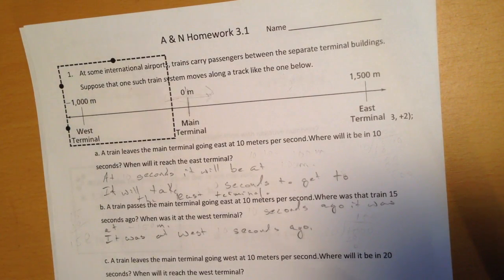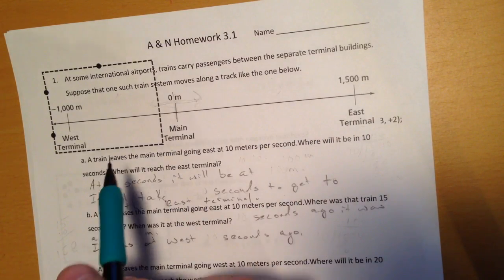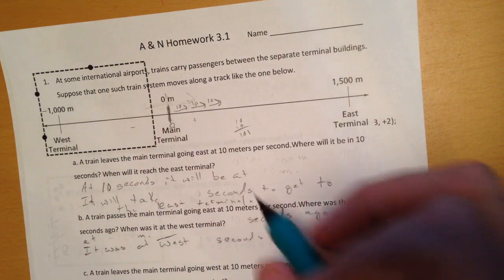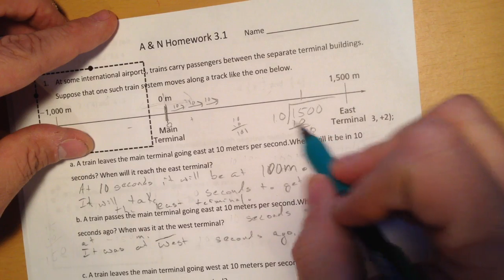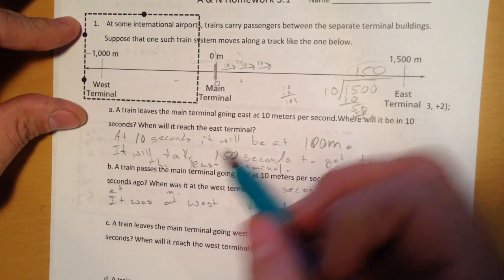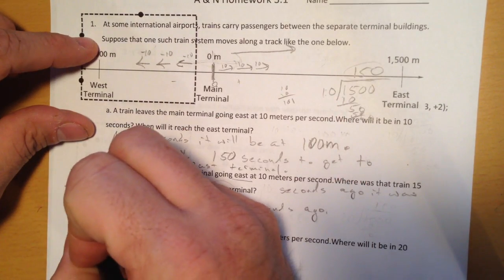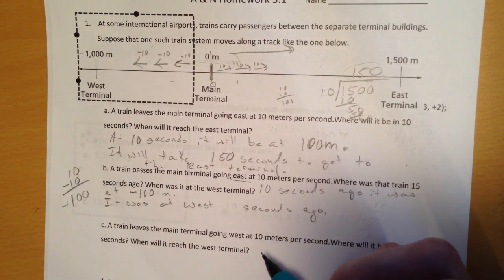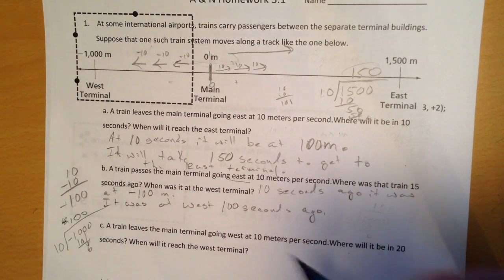A & N 3 1 1